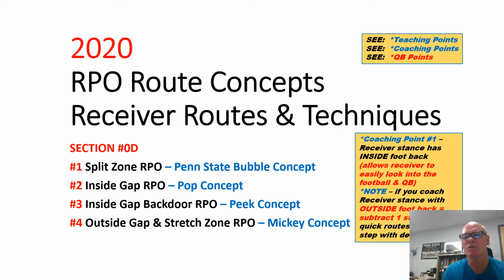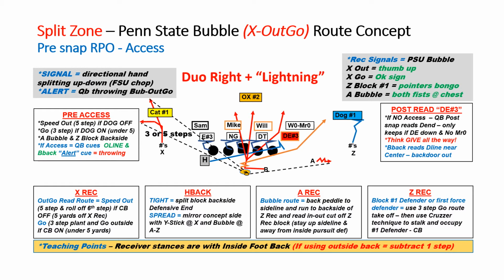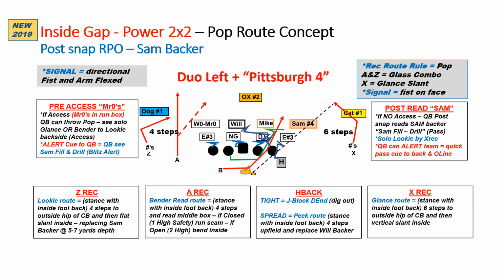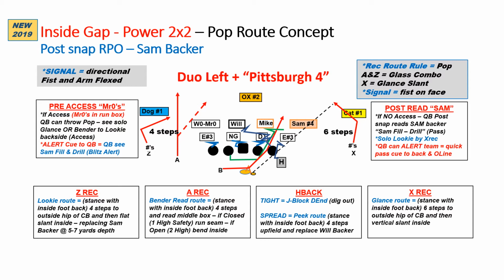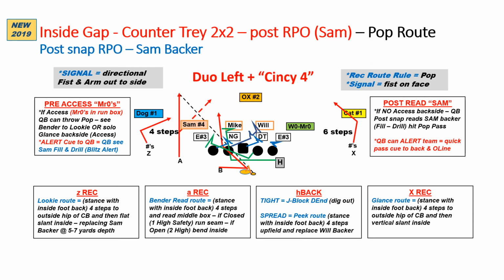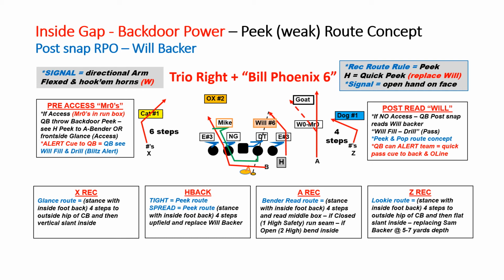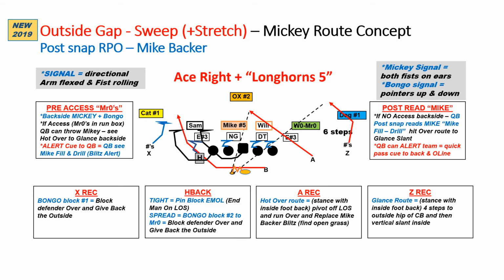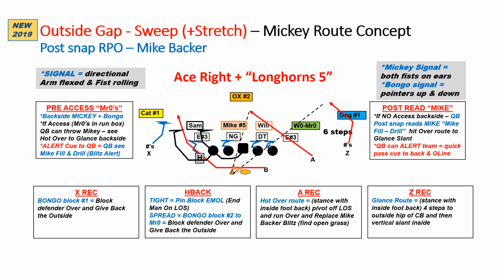2020 0D RPO Route Concepts